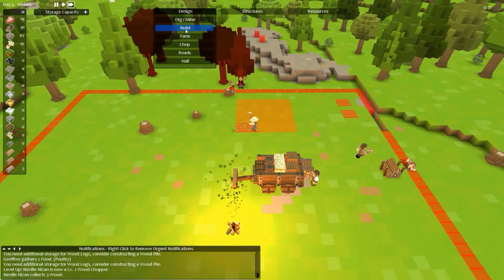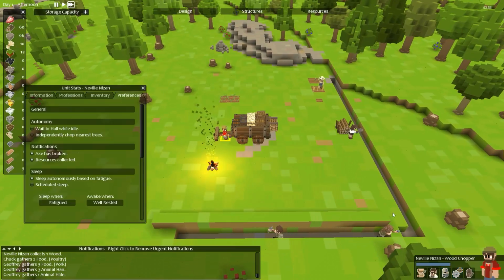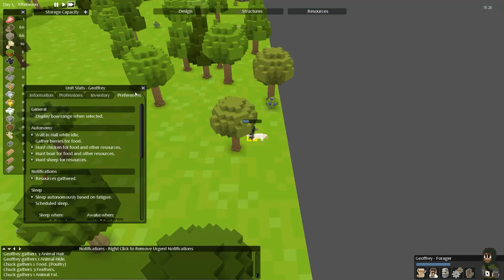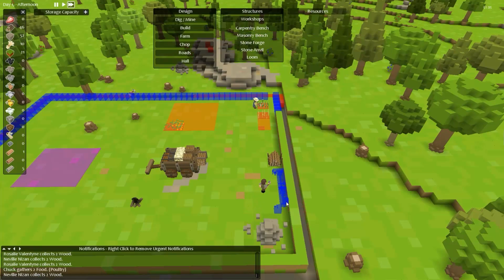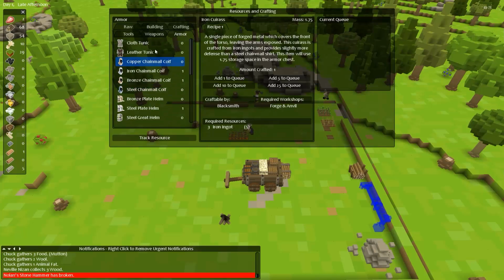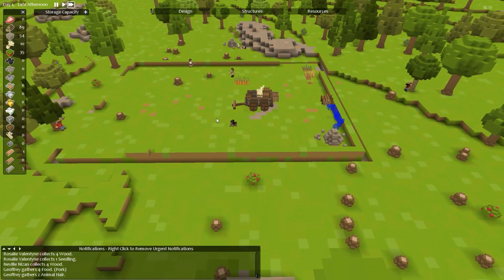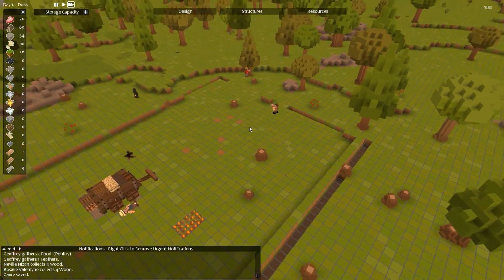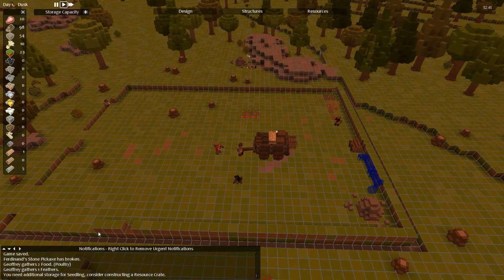Let's play Timber and Stone for the win! - part 02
Let's play Timber and Stone the game where you can kill 22 skeletons with one single level 1 infantry :) Search for that vid on my channel!

Timber and Stone v 1.4